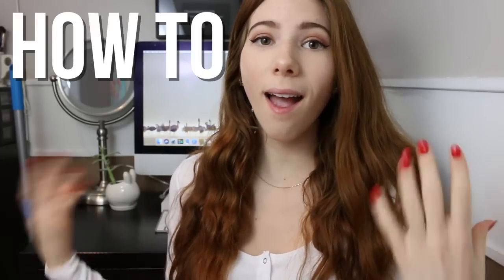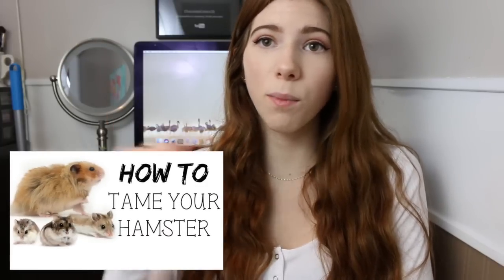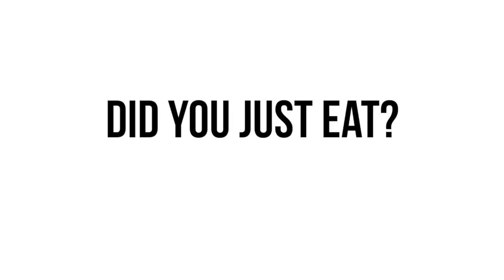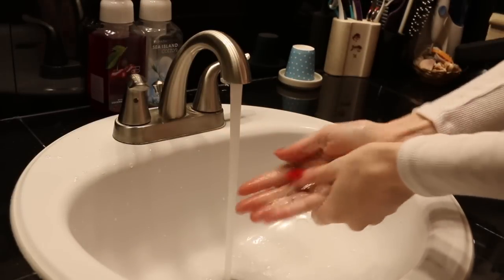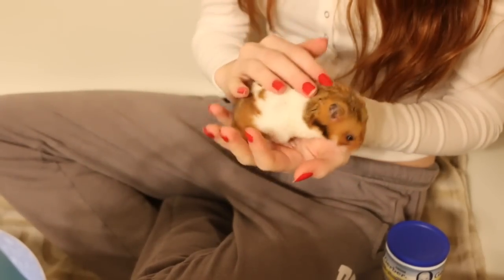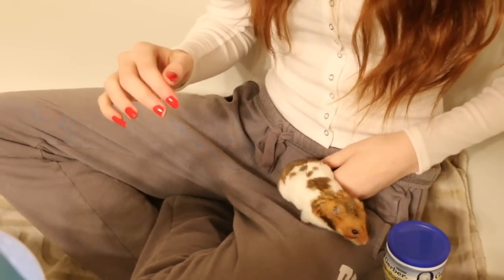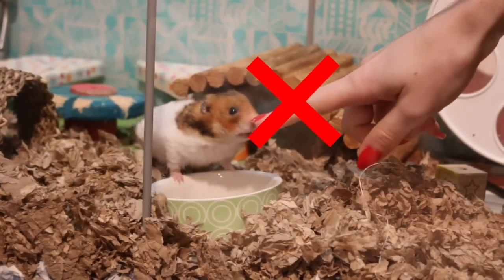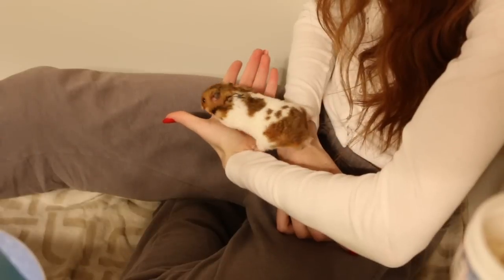How to STOP your hamster from biting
Sometimes hamsters can be timid and scared, biting is one of their only defences. Remember you need to tame your hamster when you first get them as they need to get used to human interaction. I give some tips on how to stop your hamster from biting in today's video.